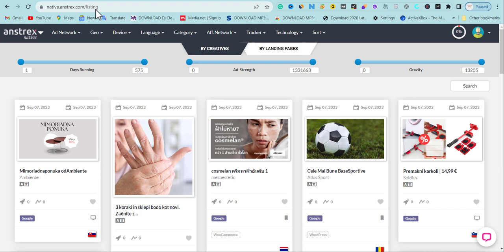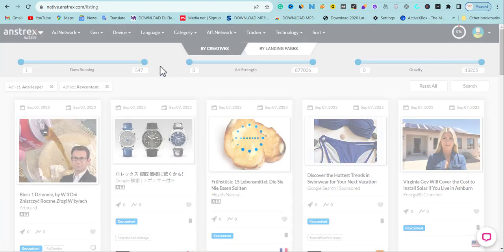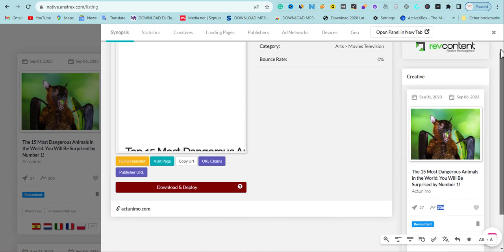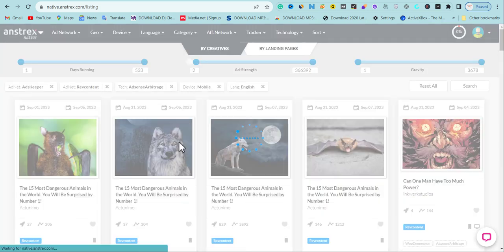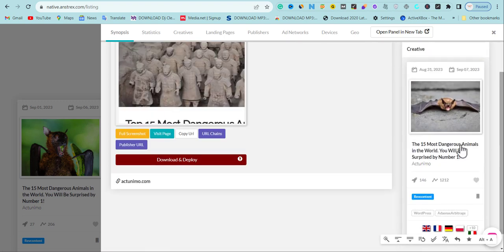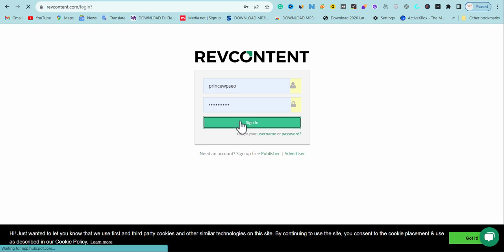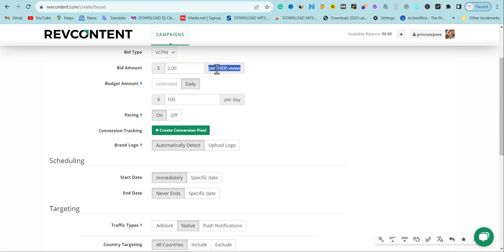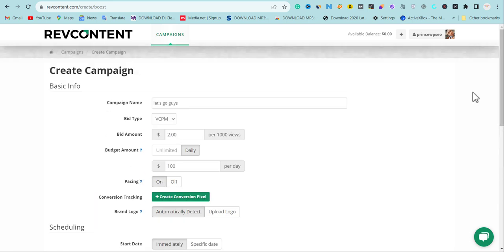How To Run Winning Native Ads || Google Adx Arbitrage (Make $1000 Monthly)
In this video, we’re going to show you how to run winning native ads for Google Adx Arbitrage.

Google Adx Arbitrage is an effective way to drive traffic to your website and increase conversions. In this video, we’re going to show you how to run winning native ads that will drive traffic and conversions to your website. After watching this video, you’ll be able to run winning native ads for Google Adx Arbitrage and increase your website’s traffic and conversion rates!